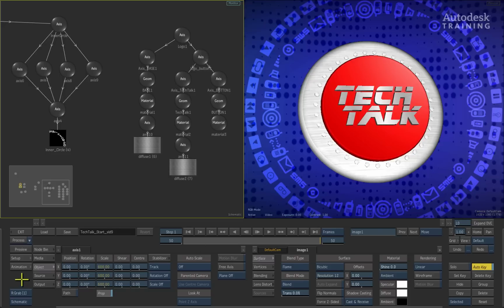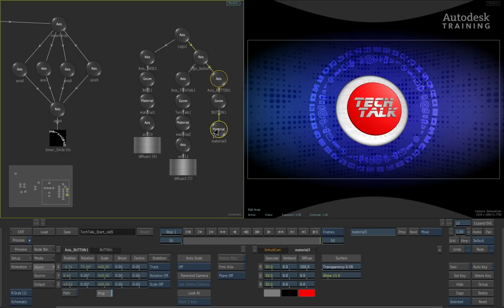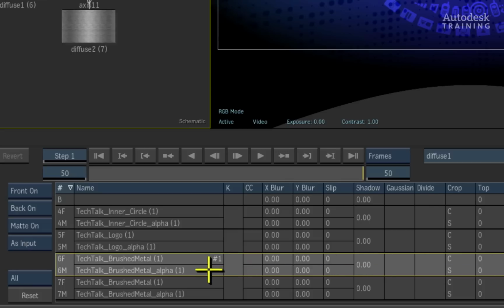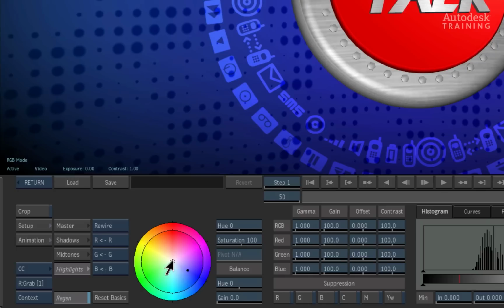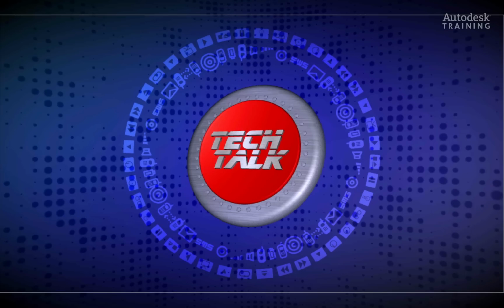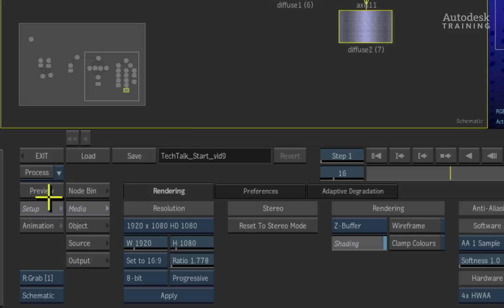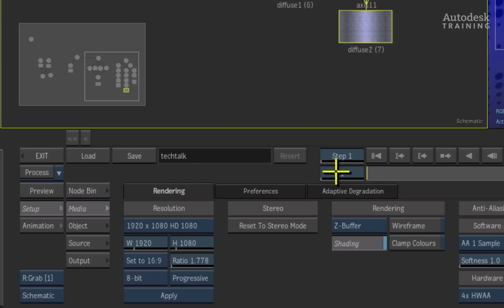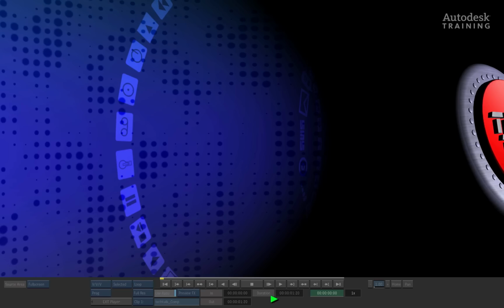Autodesk Smoke 2012: Action Series - Part 9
Level: Beginner
Recorded in: Smoke for Mac 2012
Description: Action -- Part 10: Versioning with Clip History. In this last video of the Action series, we will concentrate on versioning in the timeline with Clip History. We will show you how to make changes to your action composite using Clip History.